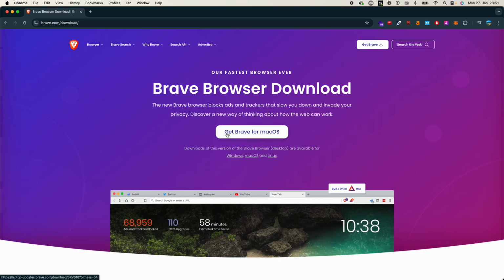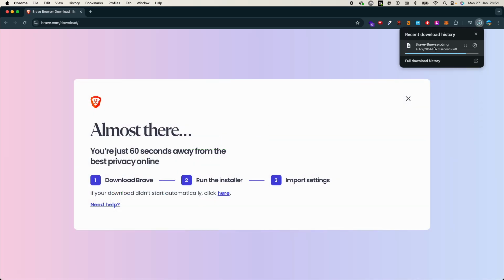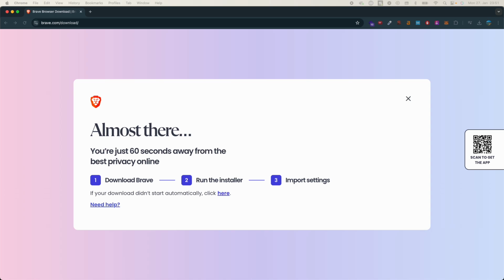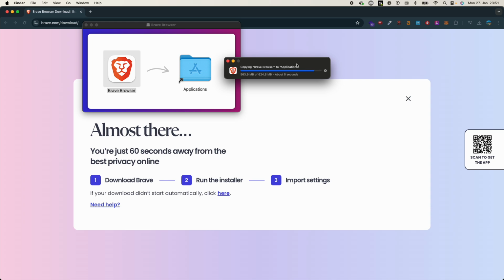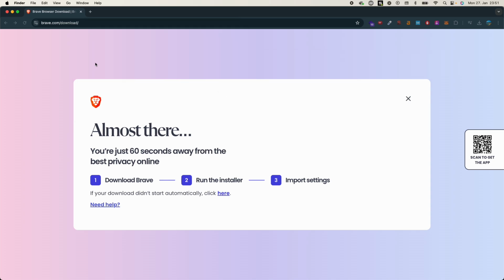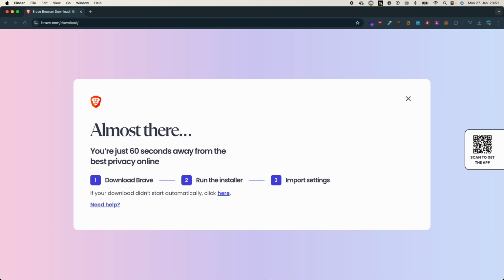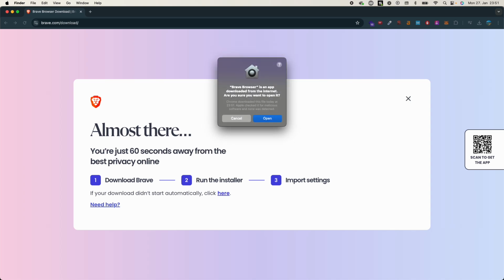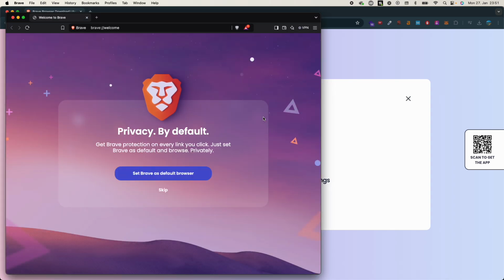How to Install Brave Browser on Mac (Updated)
Looking to install Brave Browser on your Mac? In this easy step-by-step guide, we’ll show you how to download and set up Brave Browser on your macOS device. Brave Browser is a fast, private, and secure browser that blocks ads and trackers while offering excellent performance.

We’ll cover:

How to download Brave Browser from the official website.
Step-by-step installation process for macOS.
Setting up Brave Browser for the first time and importing bookmarks.
A quick overview of Brave’s key features, including privacy settings and rewards.
Brave Browser is perfect for those who value privacy and speed, and installing it on your Mac is simple and hassle-free!

Have questions? Drop them in the comments below—we’re happy to help!